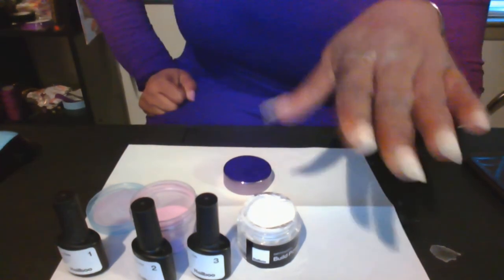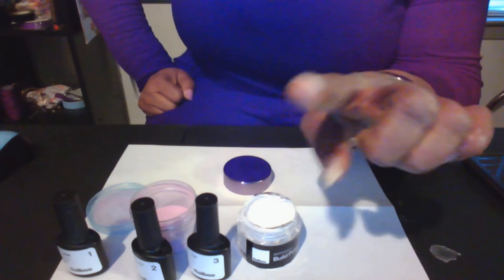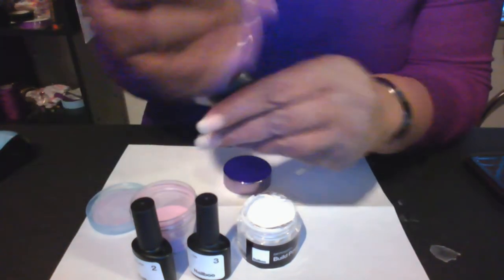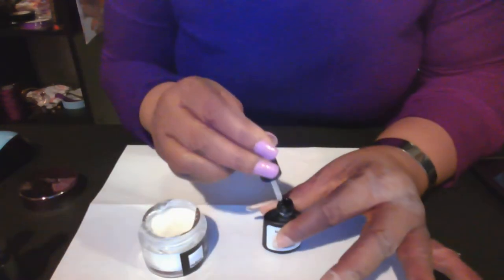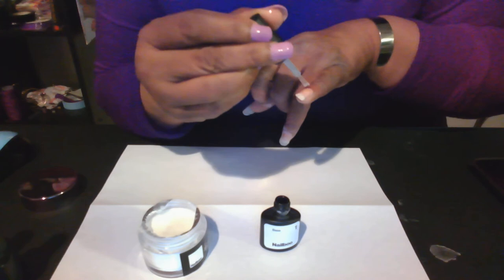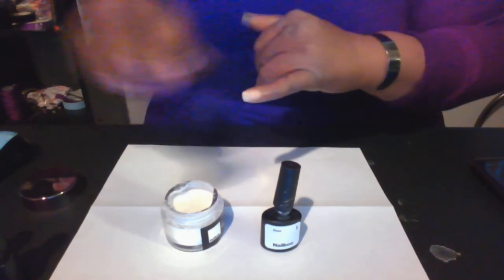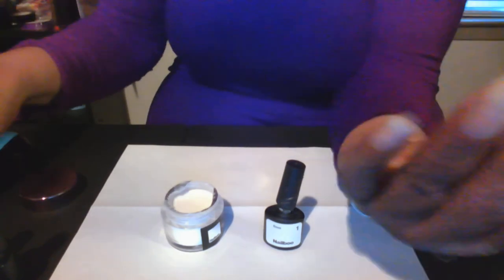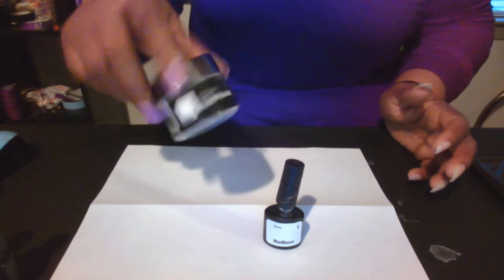My Nailboo Dip Powder Journey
In this tutorial, I walk you through applying nailboo dip powder. I mixed pink lemonade with Mint Kiss to make my own color and I absolutely love it!

I mixed Mint Kiss and Pink Lemonade to make the color I'm wearing